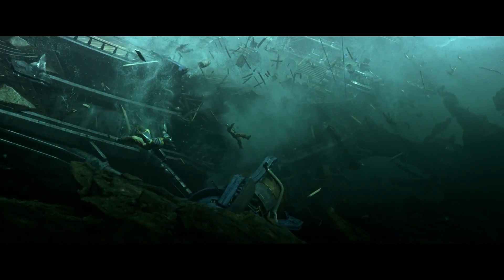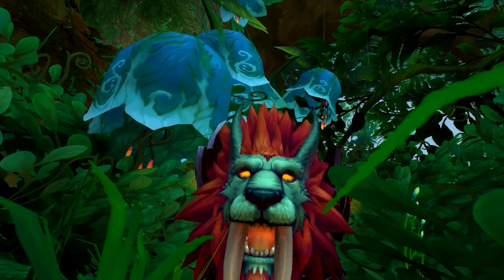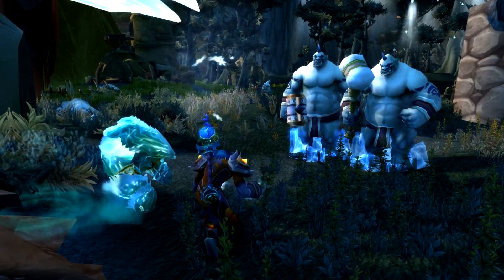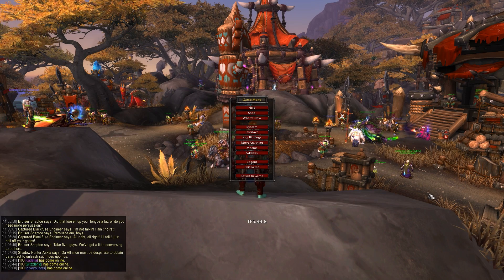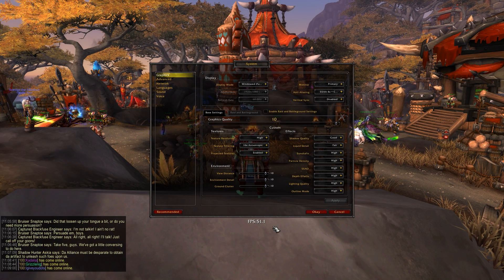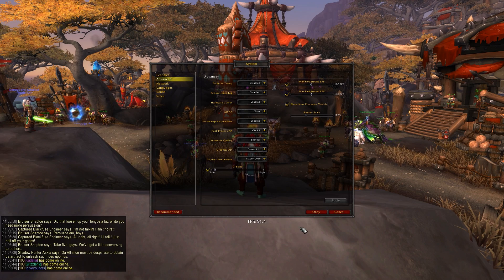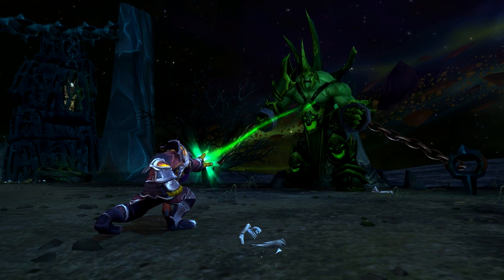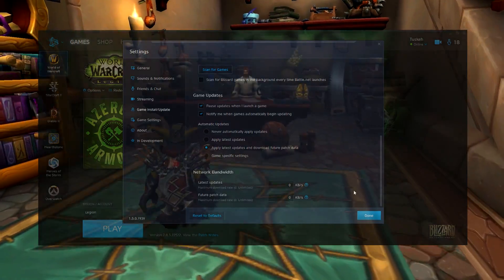Preparing For Legion! - Your Computer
Legion is just around the corner! With so many graphical improvements, new and improved AddOns, and the inevitable massive wave of players, your frame rate can really suffer. So let's discuss some common-sense solutions to make your time on the Broken Isles smoother!

Have questions? Want another person to follow on social media? Hopefully I can provide. I'll answer any question you have, no matter how big or small. Get in touch!